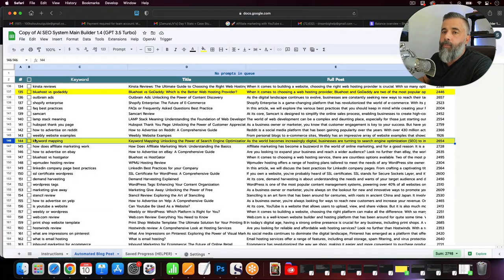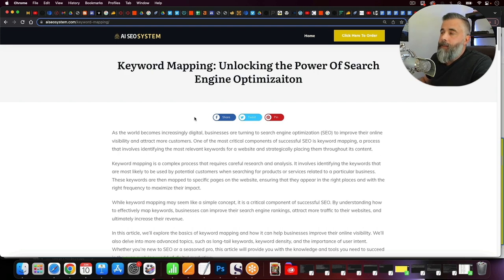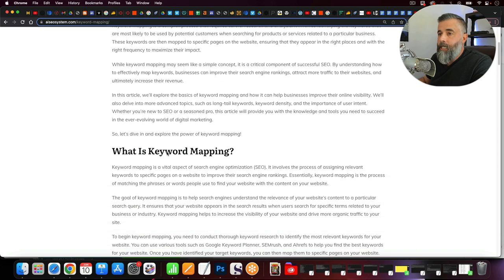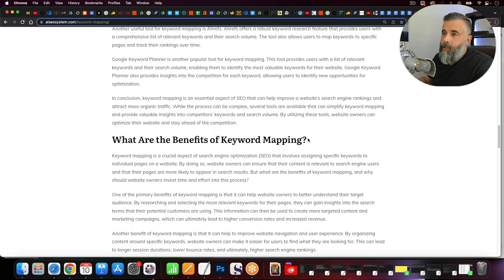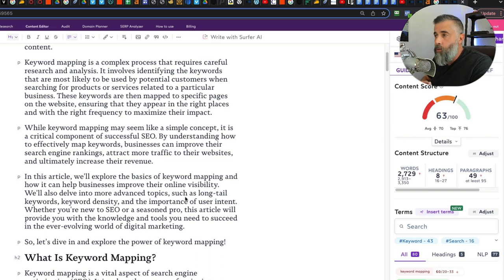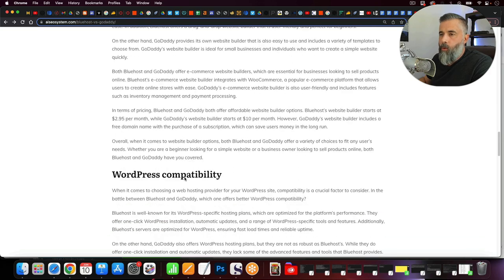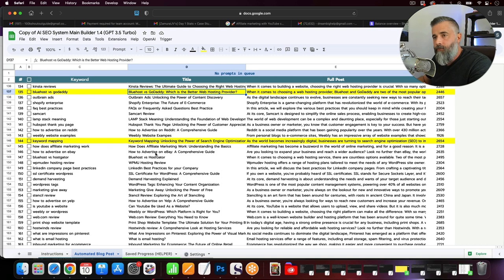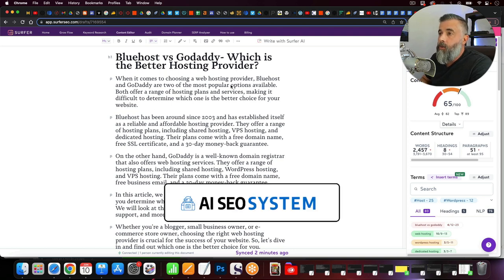Automated Bulk AI SEO Content - How Does It Score?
Inside this video, we'll go through some of our automated SEO content that we created in bulk.

Remember, these are long form articles using ChatGPT 3.5 Turbo that range in the ballpark of 2,000 - 3,000 words of content.

And we'll look at how these are scoring without an edits.

For the first video where I created 184 Bulk SEO articles overnight and how much it actually cost, watch this video here: